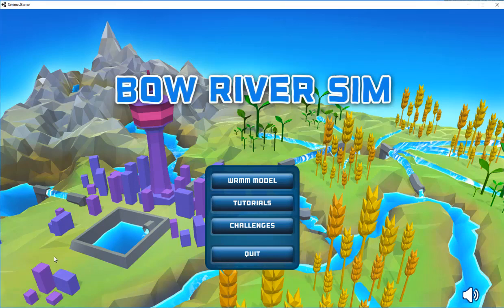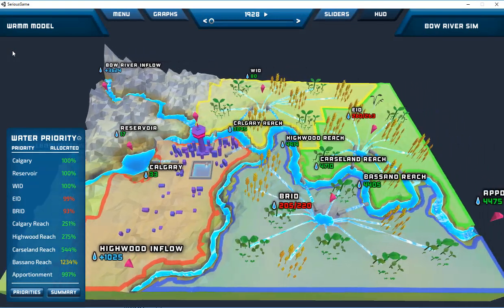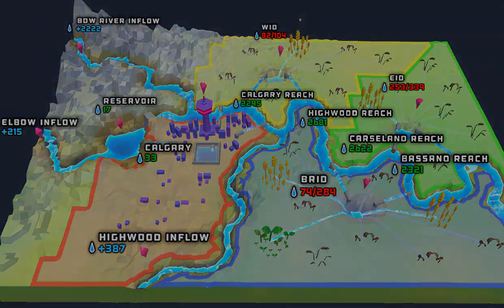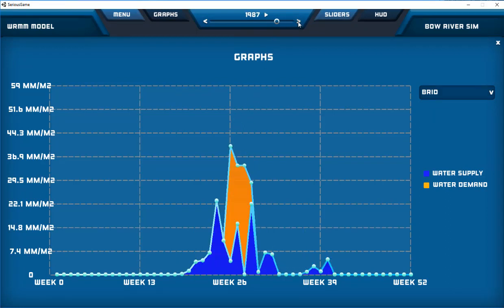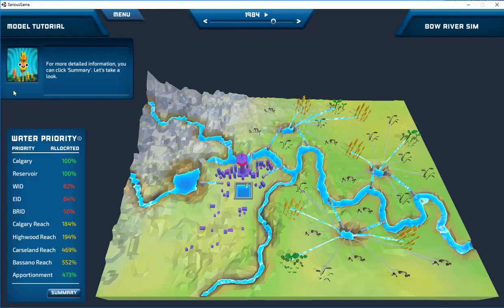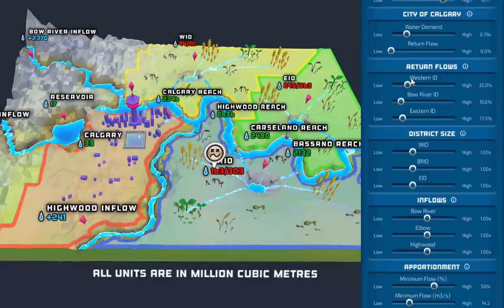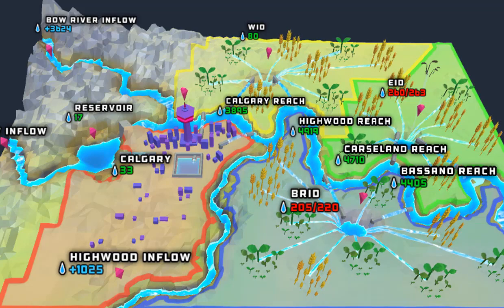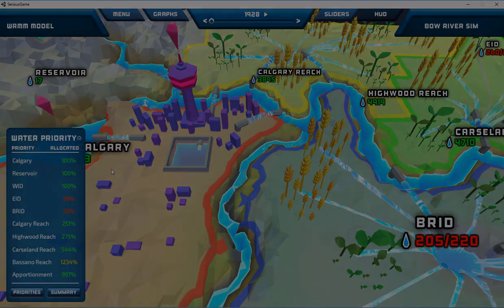Bow River Sim – A Serious Game for Water Management in the Bow River Basin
The Bow River Sim is a standalone desktop prototype serious gaming tool designed as a proof of concept to simulate river flows and water allocation throughout the Bow River Basin and facilitate integrated water resources management.